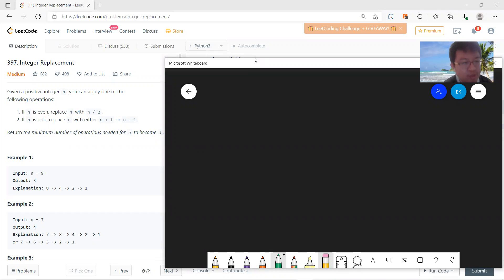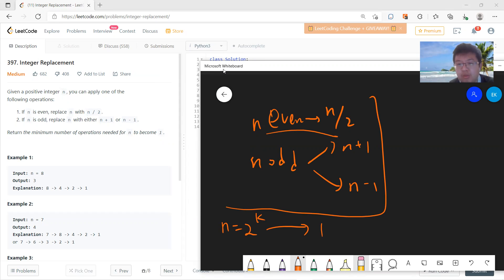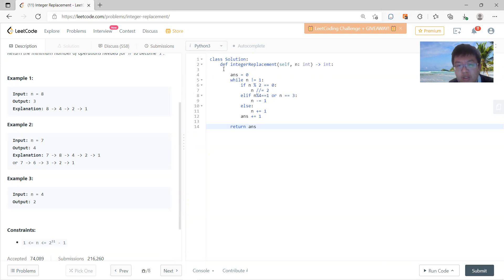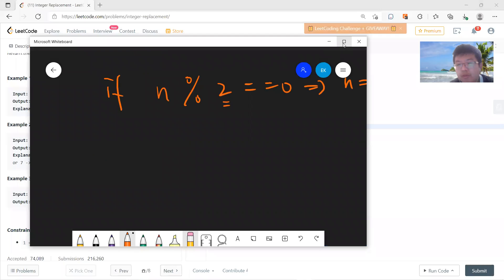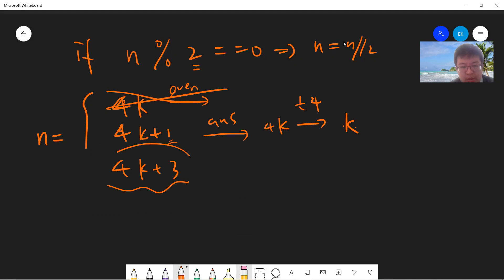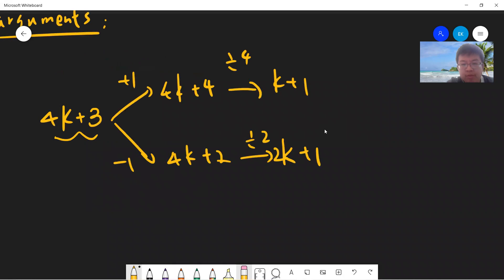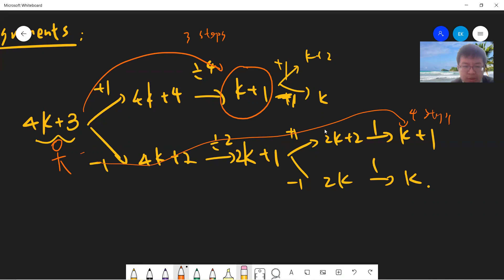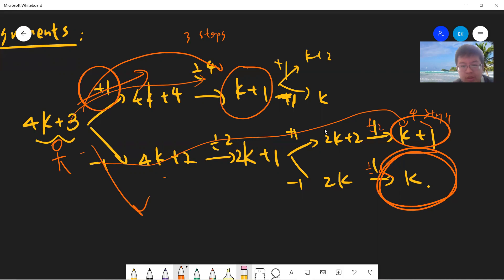Leetcode 397 Integer Replacement